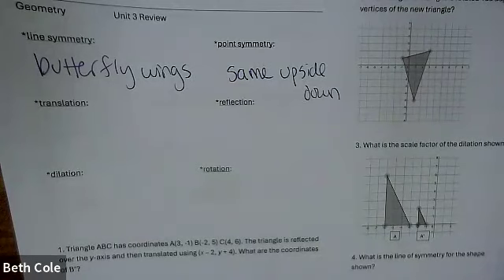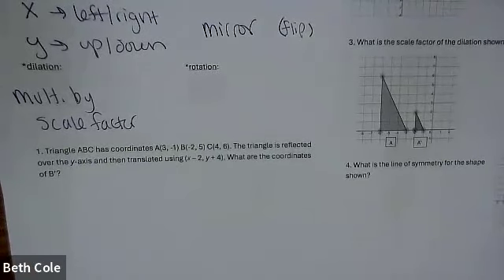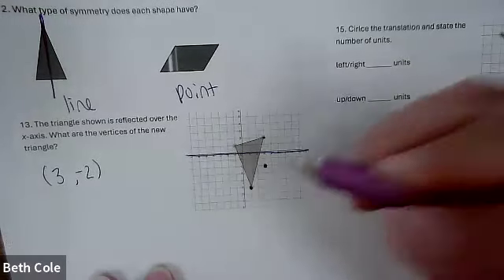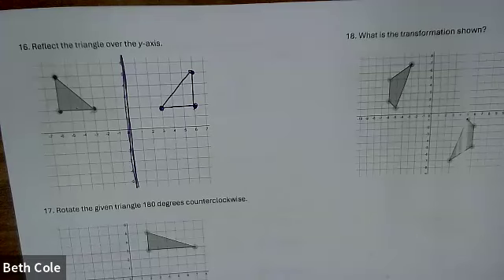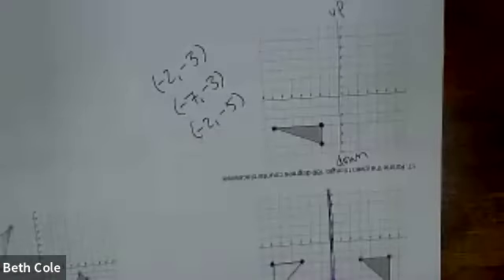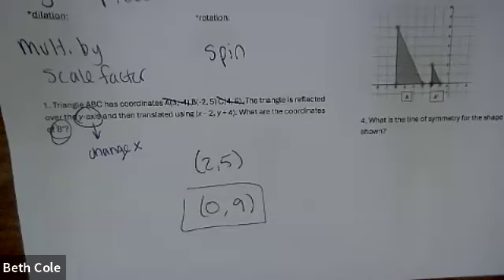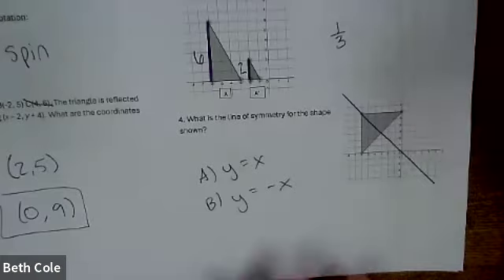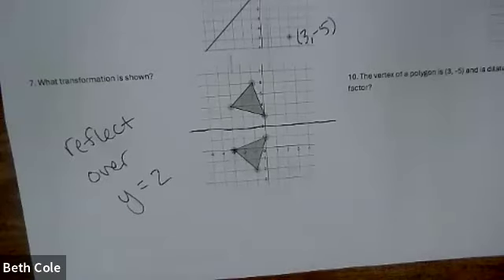unit 3 review